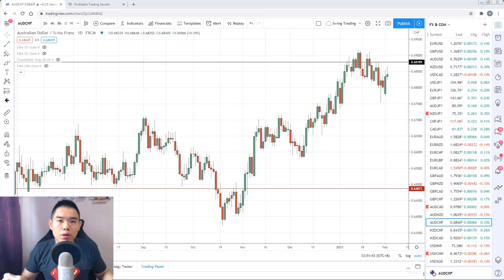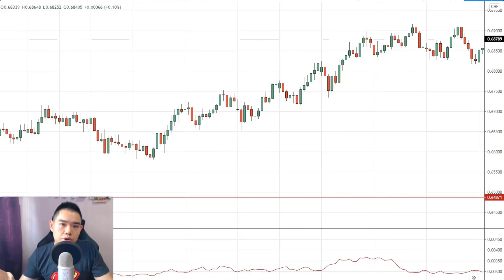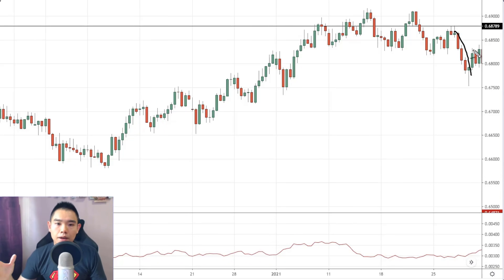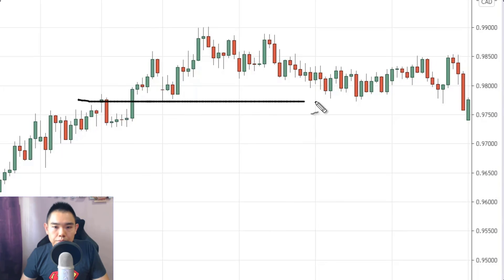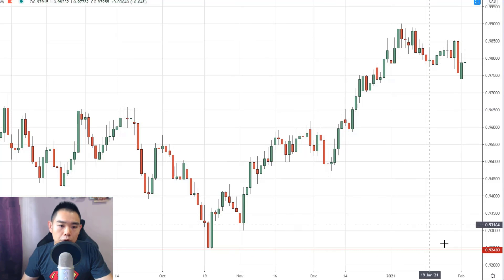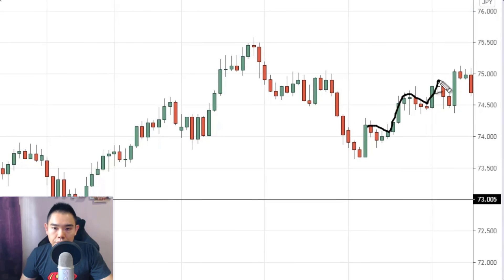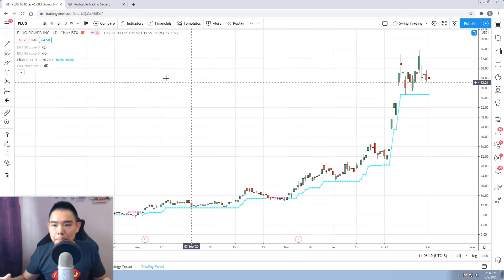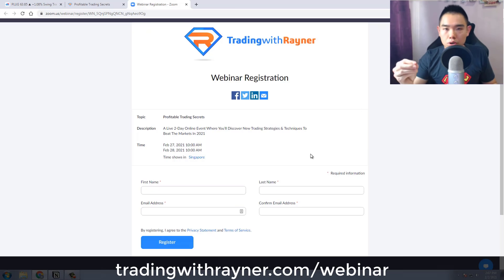Price Action Trading Analysis (February 2021)